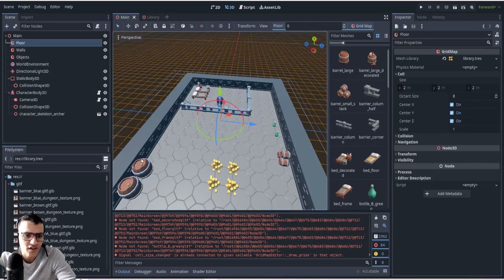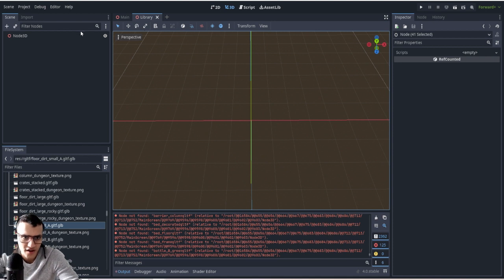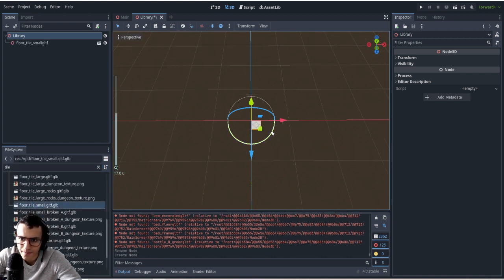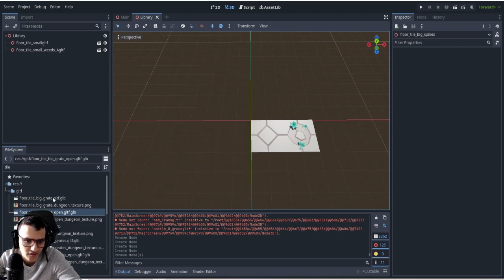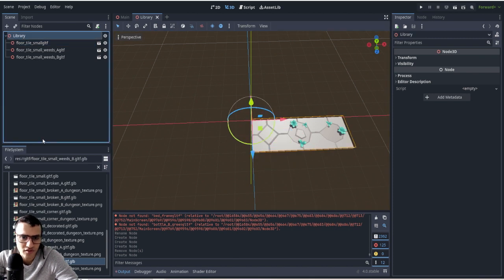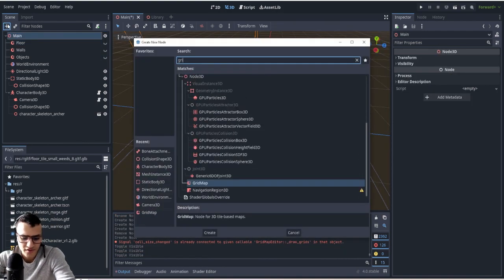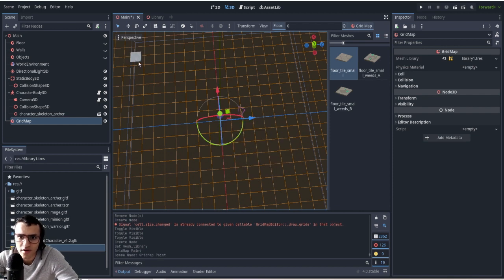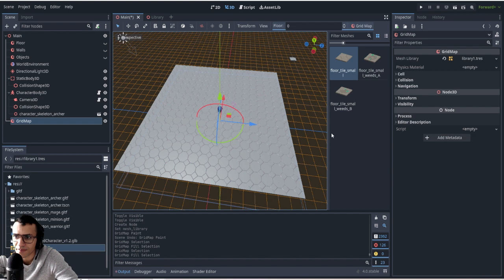Learn How to Effortlessly Create Your Very Own Mesh Library in Godot 4.0!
In this video, we're going to show you how to create a Gridmap library in Godot 4 using the GridMap library template. This library is perfect for creating maps and graphs in Godot 4 use cases like game development, simulation and visualization.

If you're planning on creating maps and graphs in your next game project, be sure to check out this library! It's easy to use and makes creating Gridmaps a breeze.

00:00 - 00:25 - Intro
00:25 - 03:00 - Godot 4.0 GridMap Library
03:00 - 03:33 - Outro